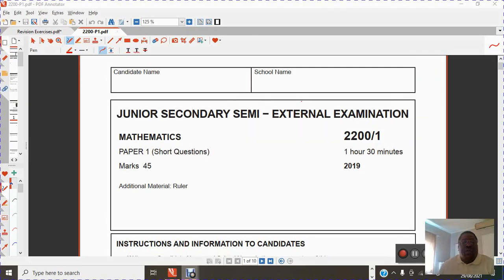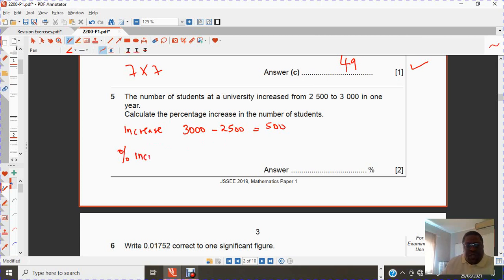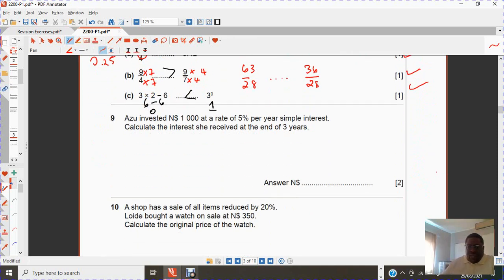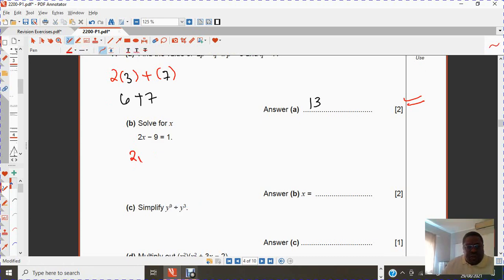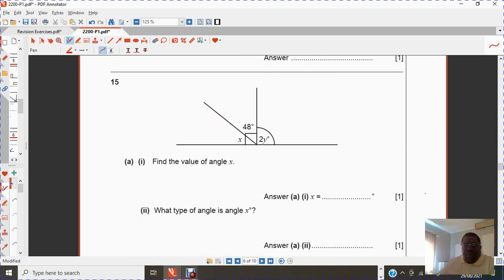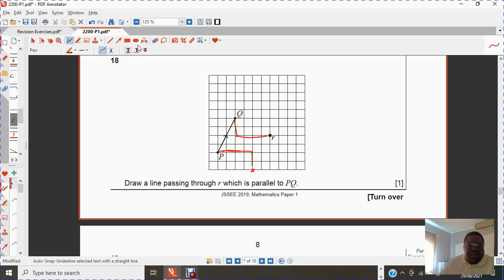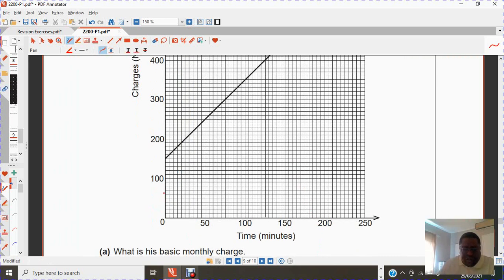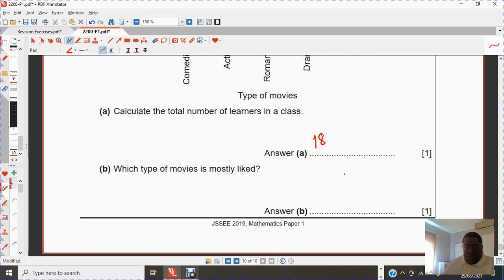2019 JSSE Grade 9 Mathematics Paper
Worked out Question Paper for Grade 9 Mathematics